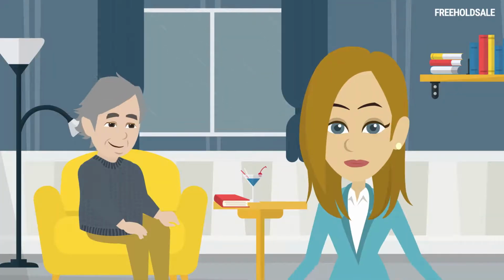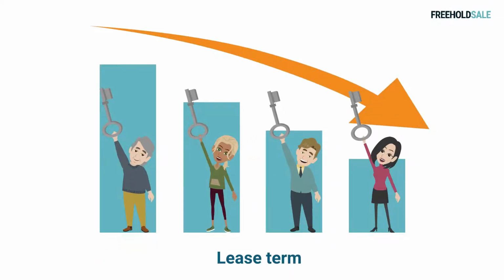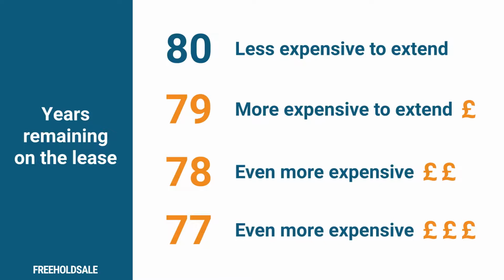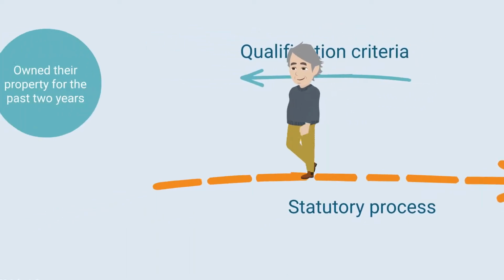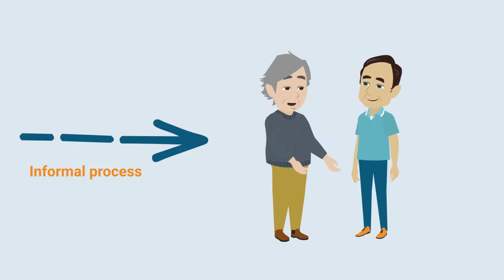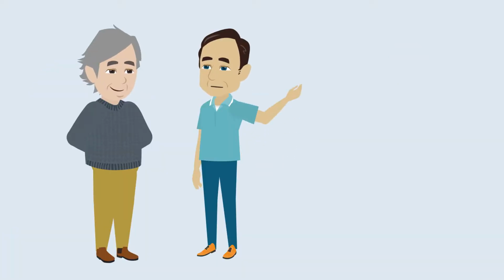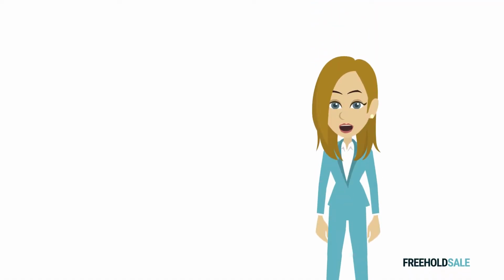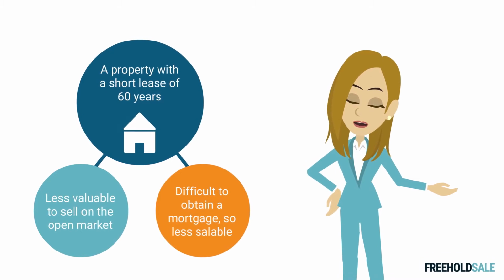What is a lease extension?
Gain an understanding of what a lease extension is, why leases need to be extended, who can extend their lease, and the best time to obtain a lease extension. We also provide an overview of the various methods of obtaining a lease extension, and the costs involved.

Freehold Sale offers a range of expert services for freeholders and leaseholders. Find out how we can assist you by visiting our

This YouTube channel and videos are intended for general informational purposes only. Watching these videos does not form a professional relationship or constitute receiving professional or legal advice.